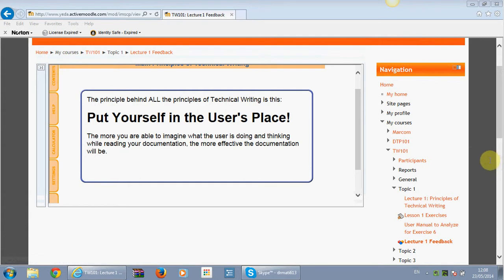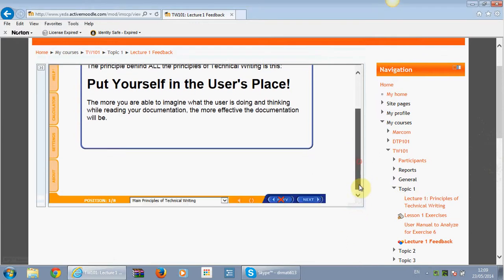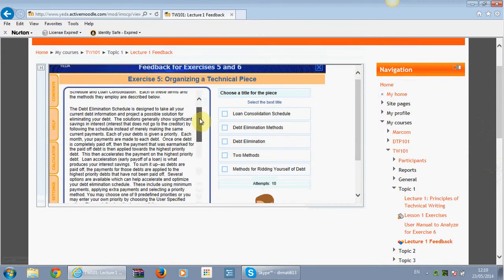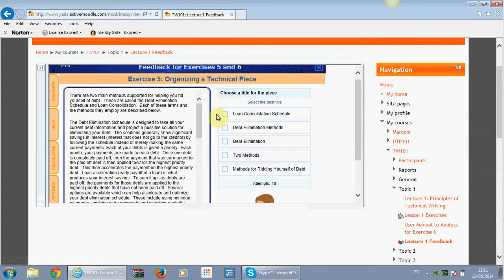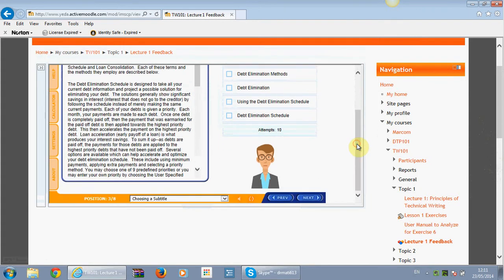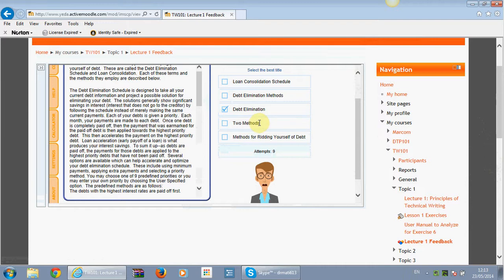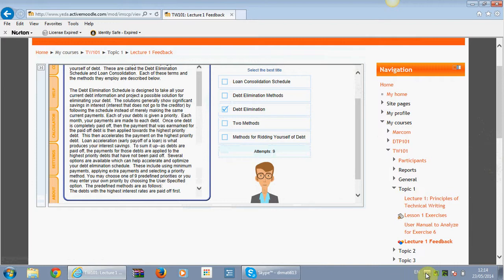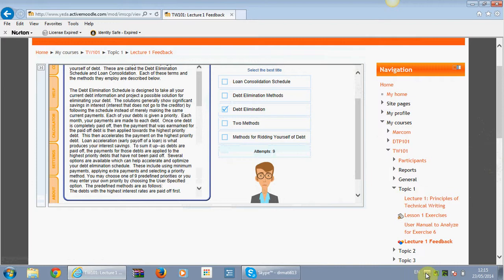Feedback Lecture 1 TW Part 1